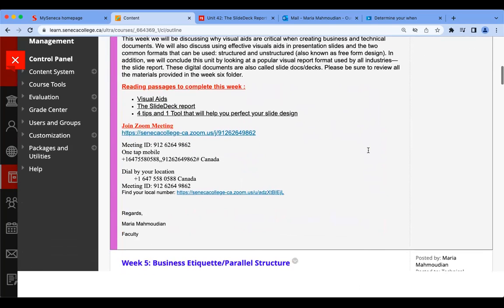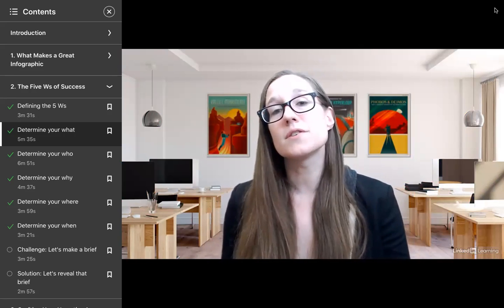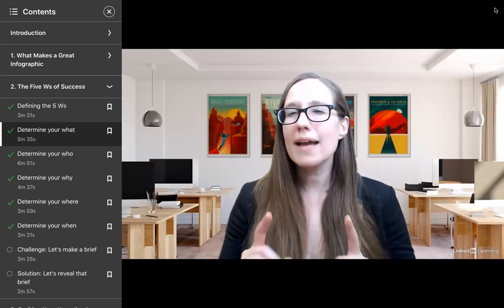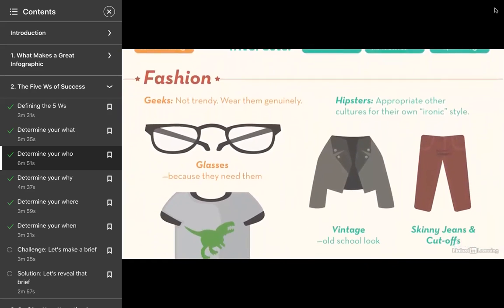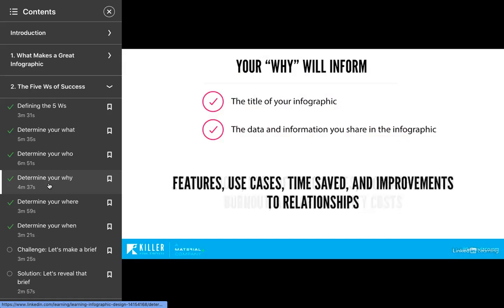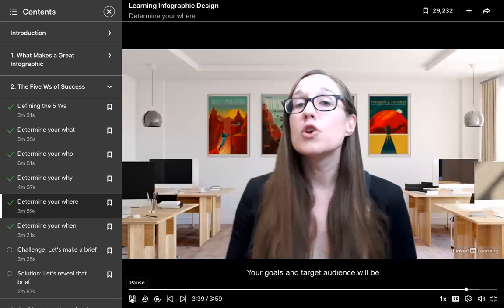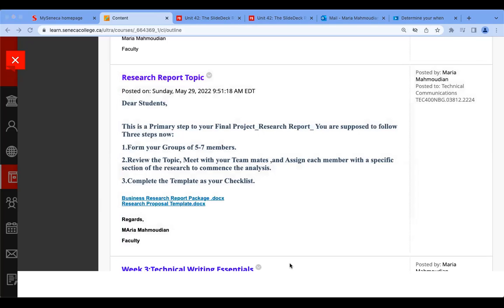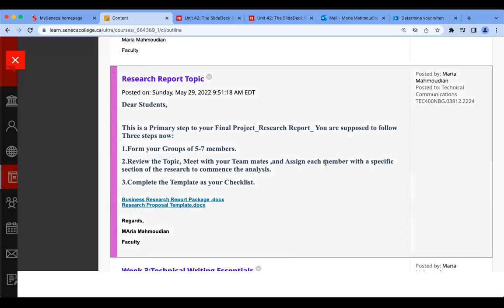How to Present Graphics Effectively.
Effective Public Presentations
How to do Public Presentations Effectively.